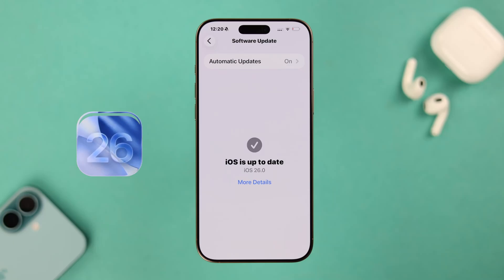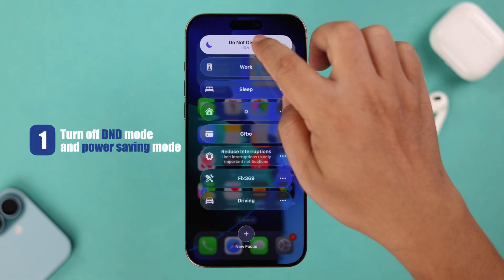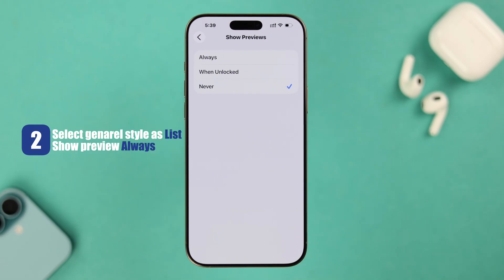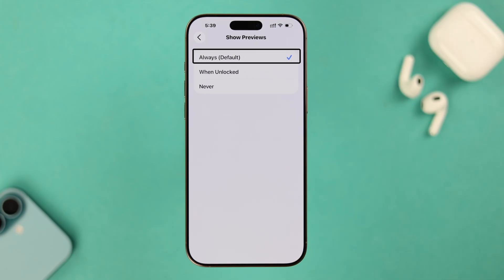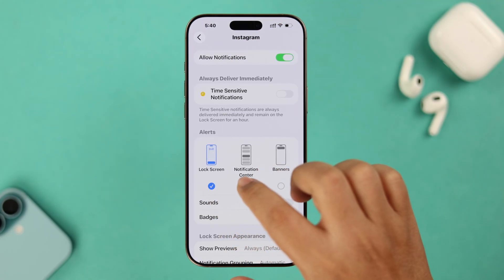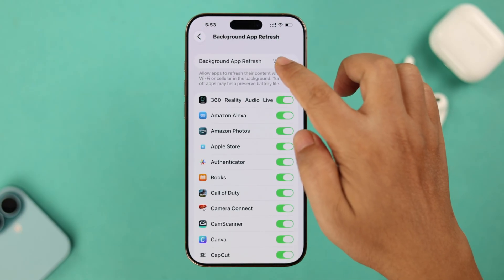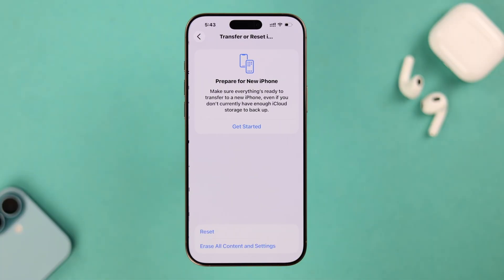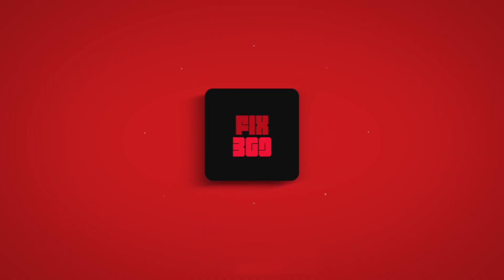iOS 26: Notification Not Showing on iPhone? - Fix Not Working!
Since the iOS 26 update, notifications from various Apps like messages, email, Instagram, Messenger, Snapchat, etc. have stopped showing up on the iPhone Home Screen, Lock screen, or Notification Center.

Whether you are using iPhone 16, 15, 14, 13, 12, and 11 Pro Max, suffering from various notification problems mentioned below after the latest iOS 25 update, Like:

• Notification not popping up on home screen, lock screen, or Notification center
• Notification not showing unless you open the App since iOS 26 update
• Notification preview not working after iOS 26
• Delayed notification on iPhone after iOS 26 update
• Notification missing from notification center

Let’s check out 5 straightforward solutions to fix notifications not working on any iPhone after the latest iOS 26 update effortlessly.

0:00 Intro: Notification Not Showing on iPhone after iOS 26?
0:17 Solution 1: Basic Troubleshooting
0:31 Solution 2: iPhone Notification Settings
1:18 Solution 3: Individual App Notification Settings
1:44 Solution 4: Background app Refresh & Restart
2:19 Solution 5: Reset All Settings